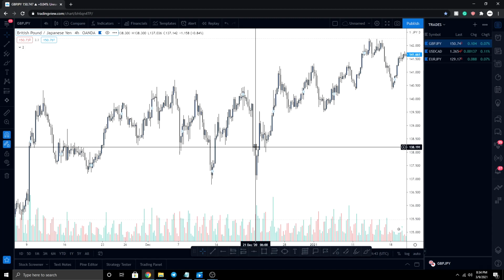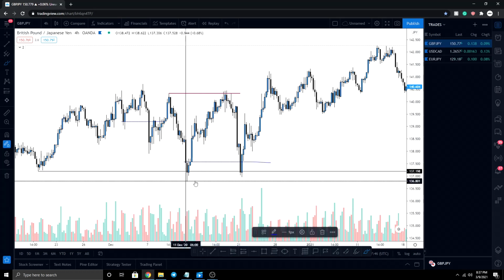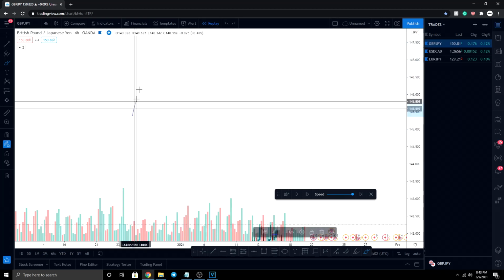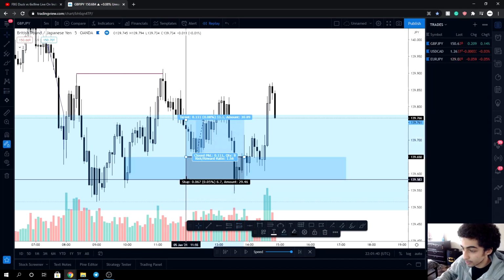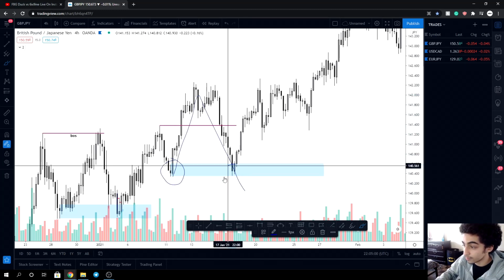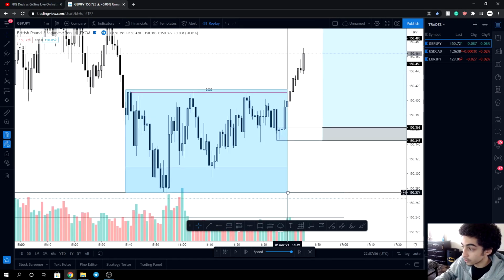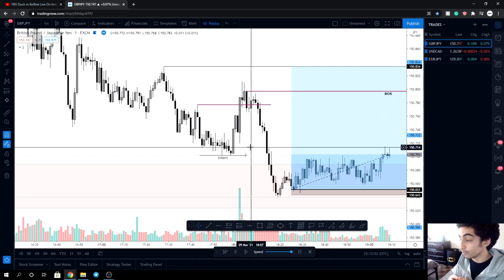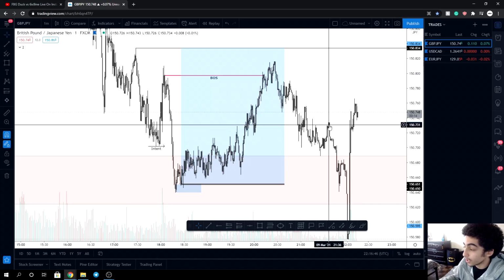FACECAM: MARKET MAKER METALITY: SECRETS TO MARKET STRUCTURE!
Sorry for my webcam not being at the start of the video I had some editing issues.
In this video, I go over the market structure in GBPJPY and how to implement it in your live trading.